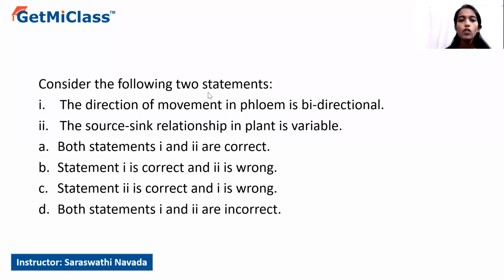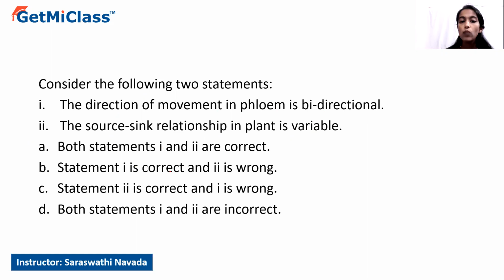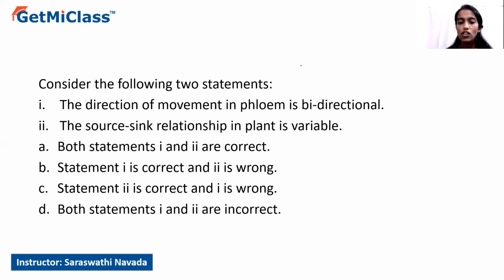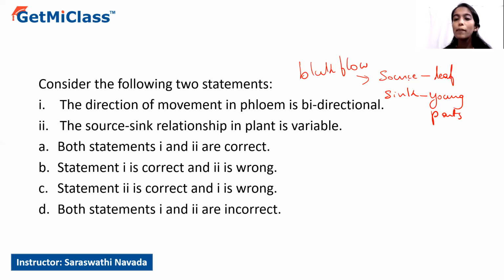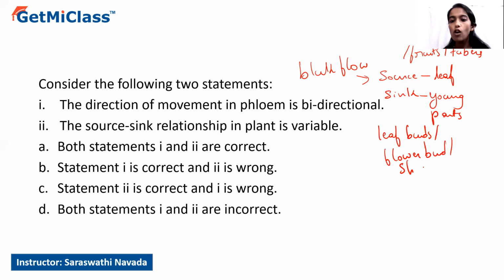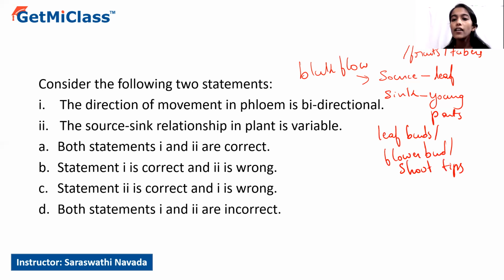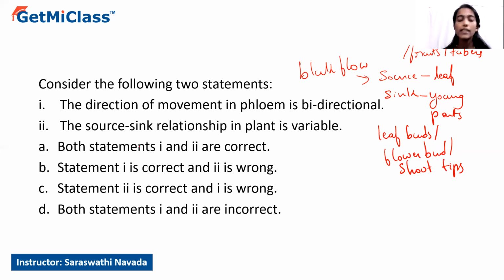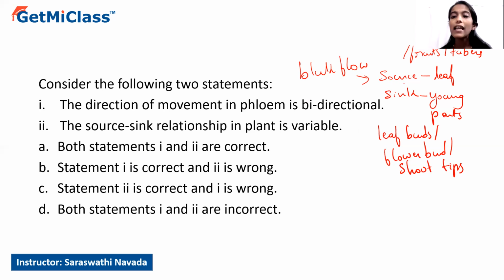Phloem, source sink